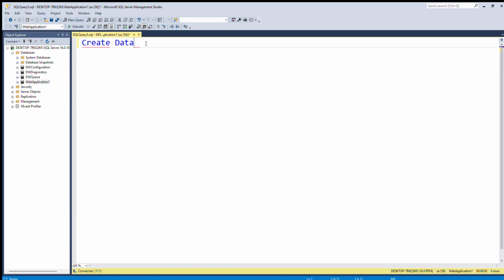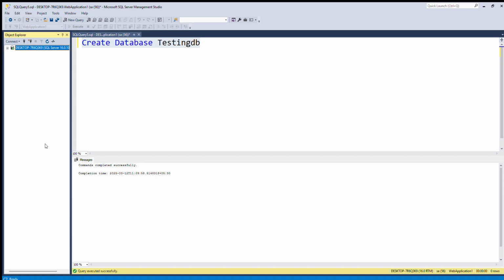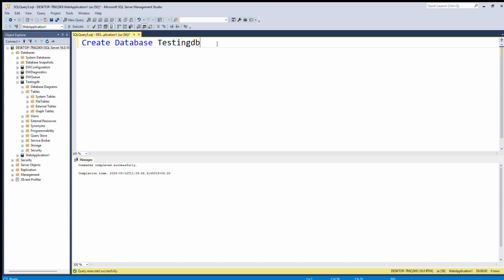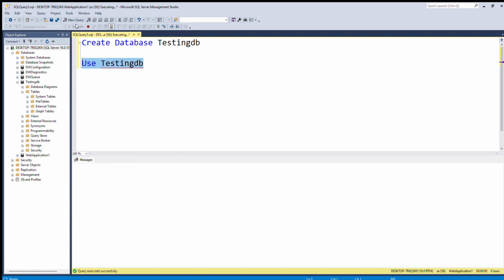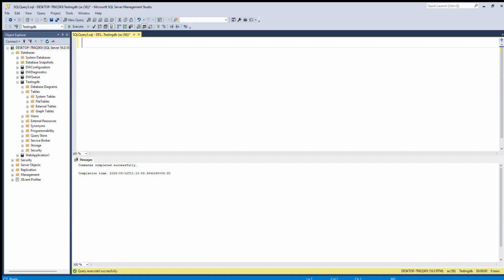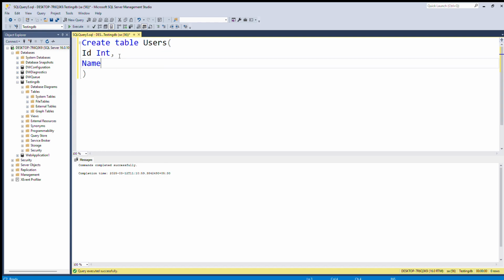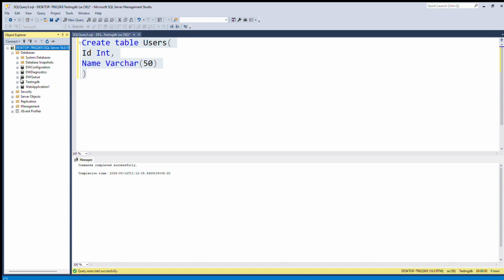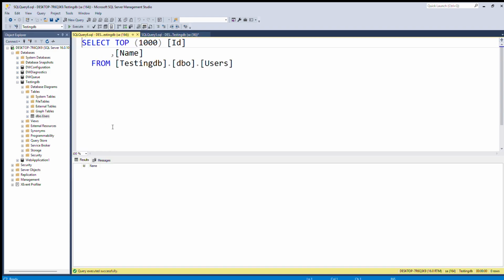Creating a database and table-Part-2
Creating a database and table in SQL.